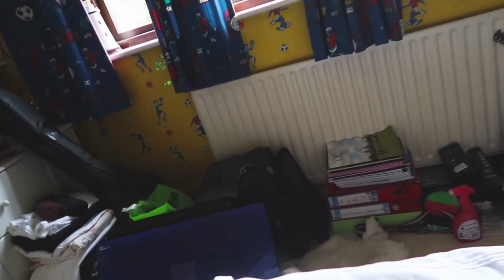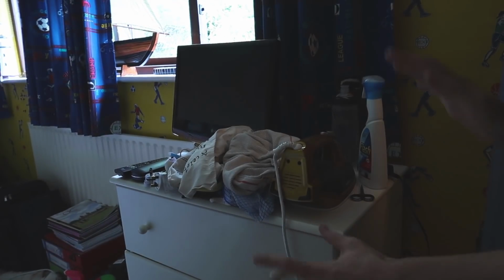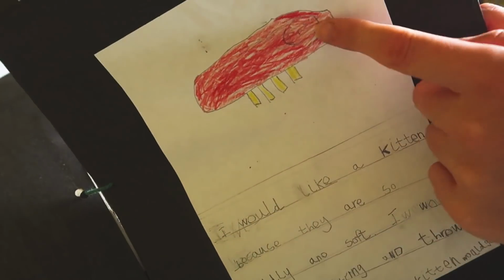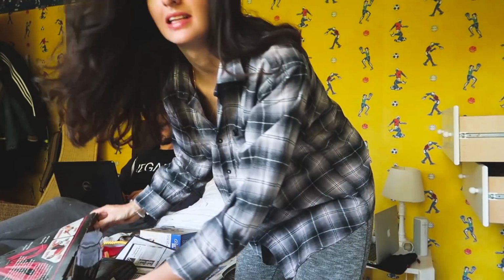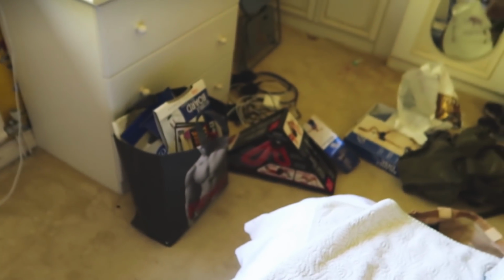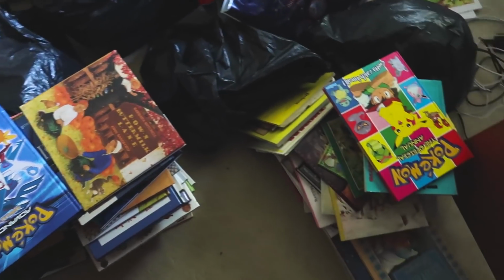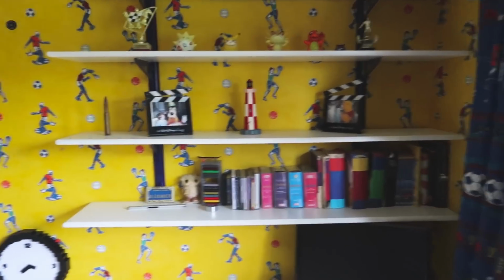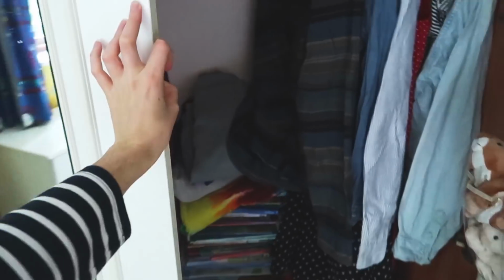HUGE HOUSE SWEEP | OLD CHILDHOOD BEDROOM DECLUTTER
My camera gear:
CANON G7X
CANON 1200D
Joby GorillaPod